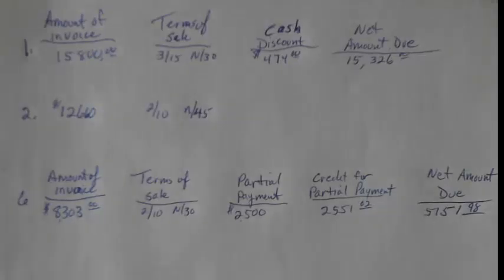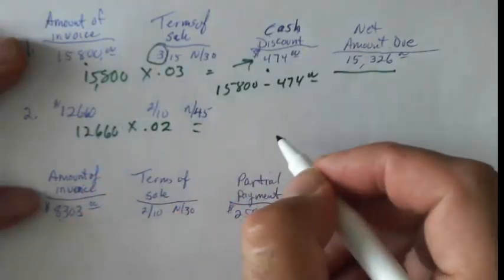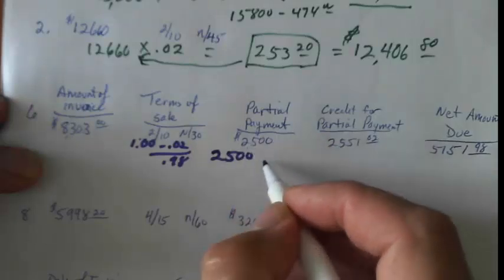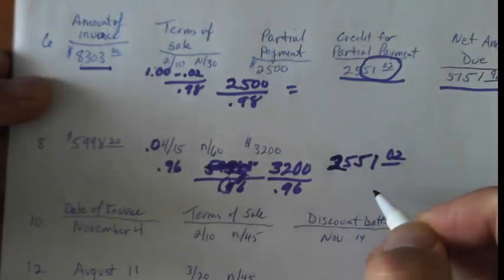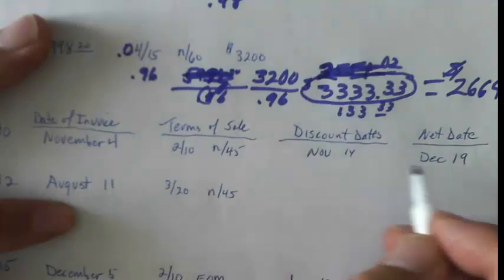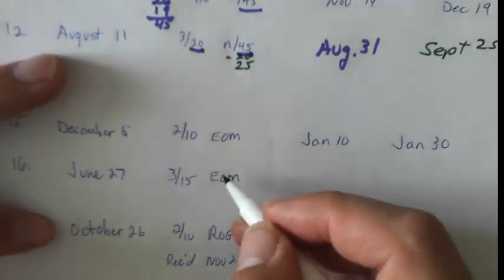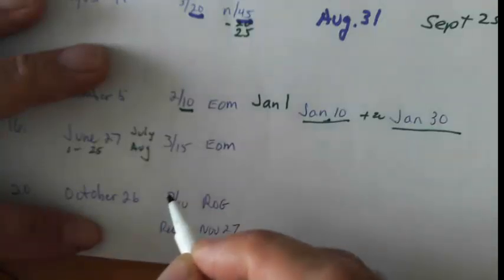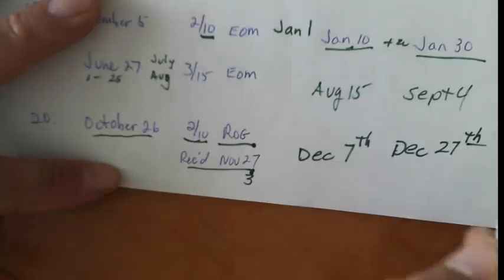Chapter 7 Section 4